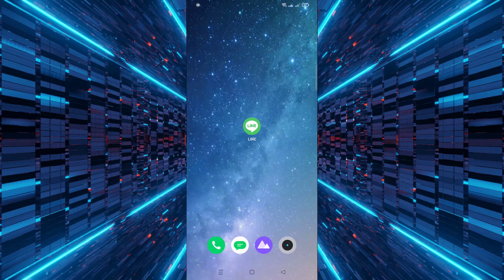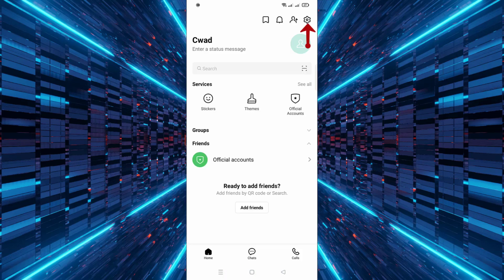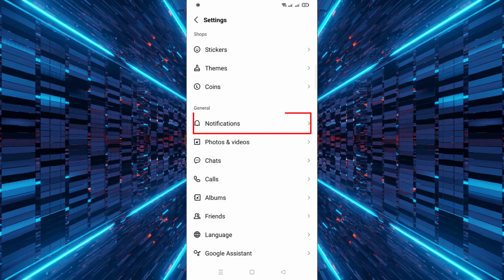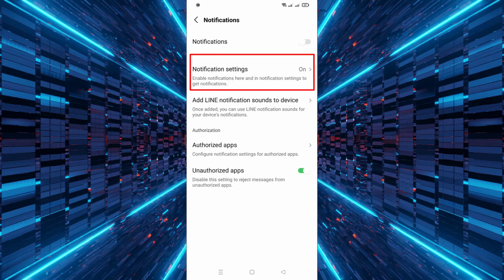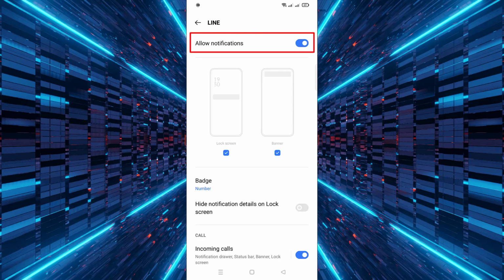How to Disable All Notifications on Line App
Learn how to disable notifications on Line app quickly and easily 🛑.

Stop annoying alerts and enjoy a distraction-free experience while using Line 💬.

This tutorial shows you how to turn off all notifications and control your Line settings efficiently ⚙️.

Follow these tips to manage Line notifications on your phone and regain full control over alerts 🔕.

Line app notifications, disable Line alerts, turn off Line notifications, Line settings tutorial, stop Line notifications